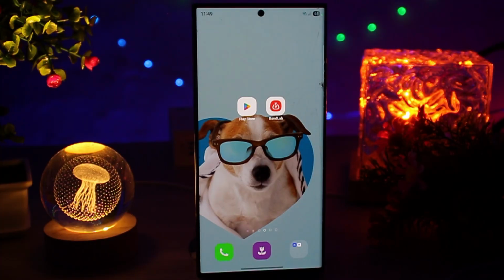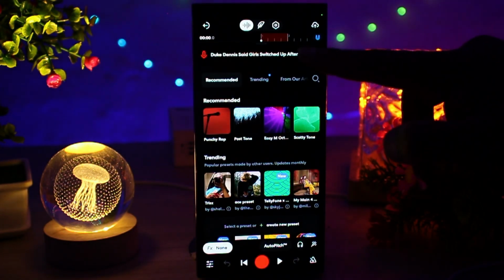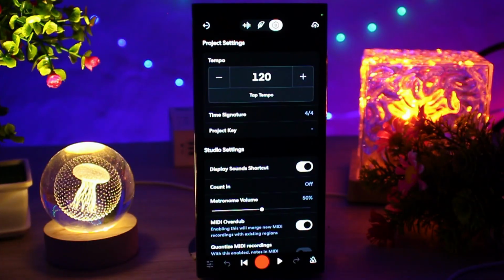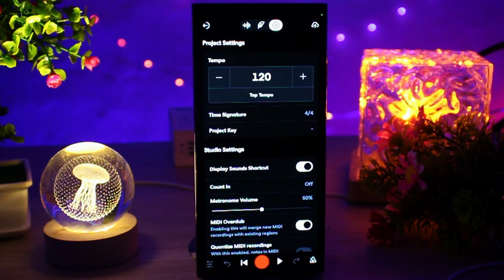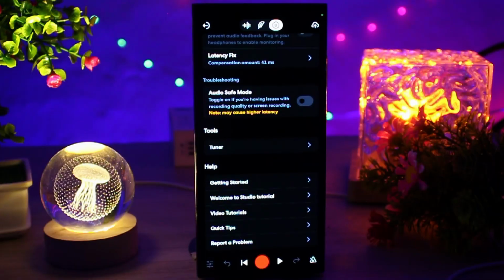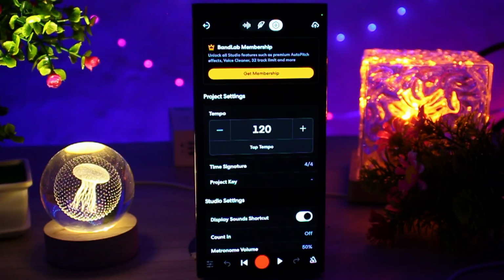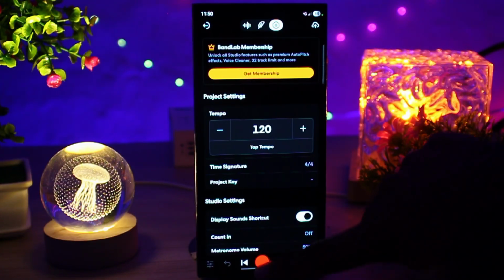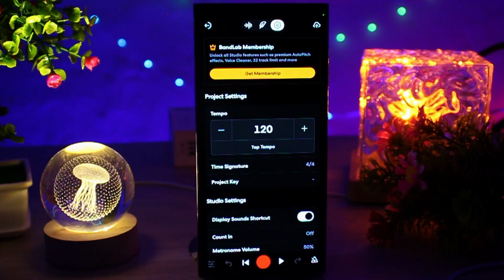How to Solve Audio Latency Problems in BandLab Mobile - Here's How - 2025